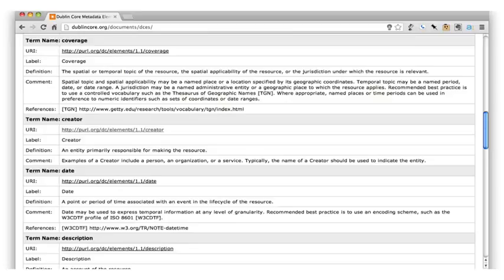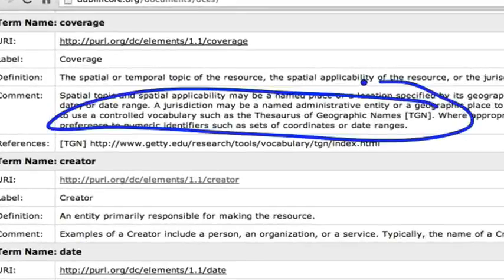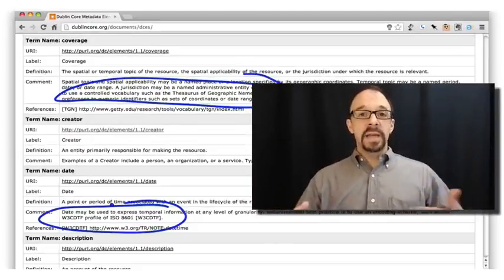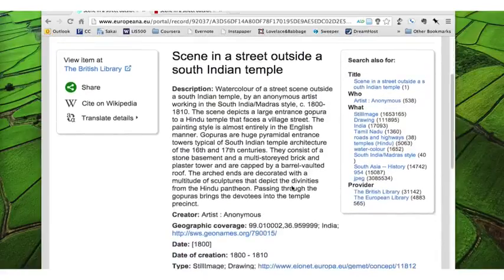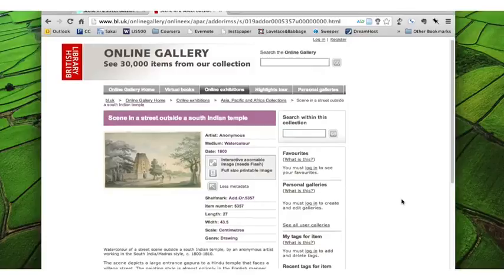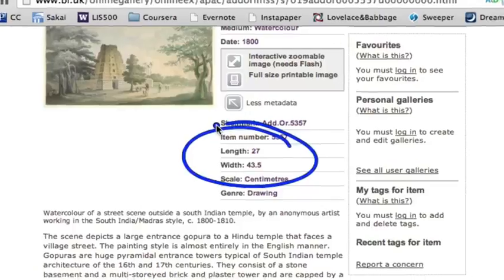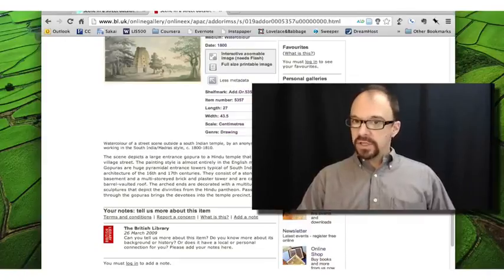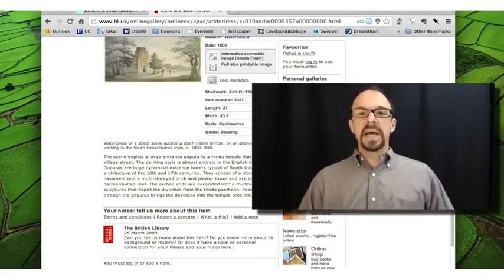Metadata MOOC 7-2: Lovingly Handcrafted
Metadata MOOC
Unit 7: How to Create Metadata
Video 2: Lovingly Handcrafted